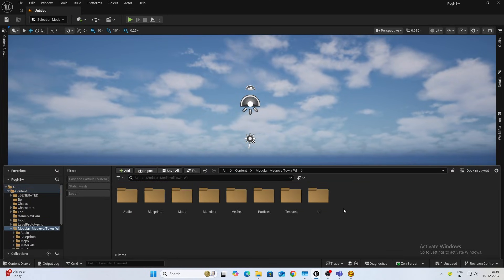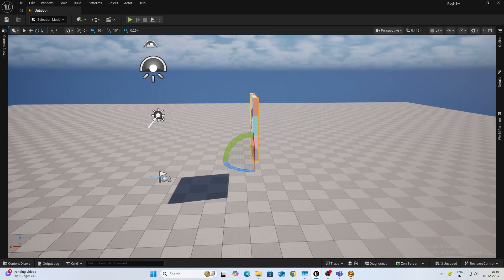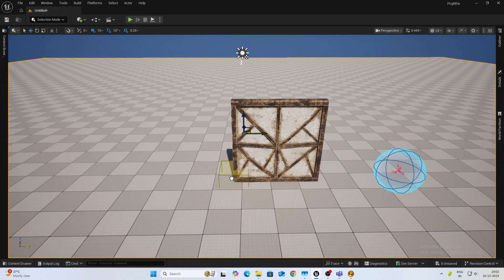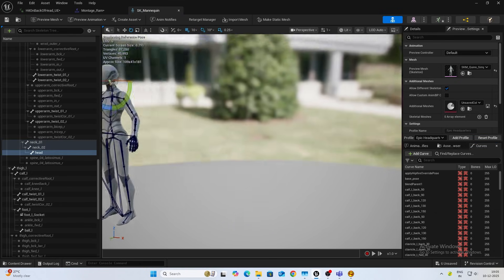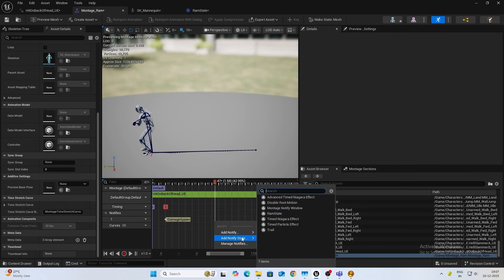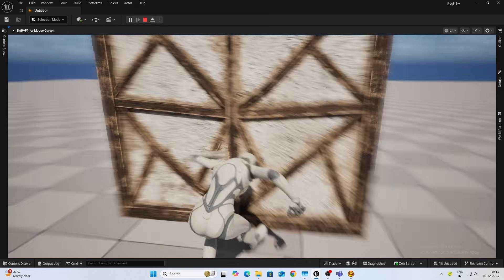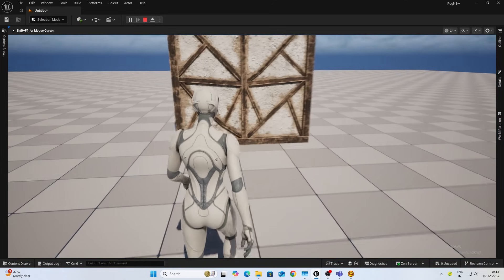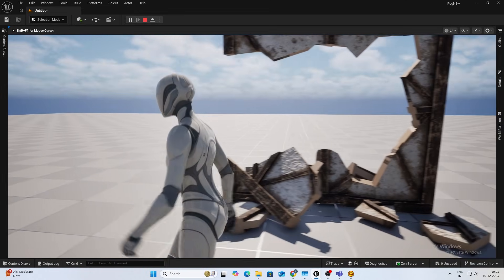How to Create a Wall Smash Mechanic in UE5 (Chaos Destruction)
Ready to add some serious impact to your game? 💥 In this tutorial, I’ll show you exactly how to build a dynamic "Head Ram" ability that allows players to smash through walls using Unreal Engine 5’s Chaos Destruction system.

We aren't just breaking things randomly—we are setting up a precise system where the destruction syncs perfectly with the character's animation. I'll walk you through how to use Animation Notifies to trigger the fracture at the exact moment of impact.

In this video, you will learn: ✅ How to convert meshes into Geometry Collections for Chaos Destruction. ✅ Setting up the "Head Ram" animation with Animation Notifies. ✅ Coding the logic to detect wall hits and apply radial damage/strain. ✅ creating the logic to ensure the player only breaks walls during the dash attack.

If you are looking to make your environments more interactive and destructible, this workflow is the perfect place to start.

⏱️ Timestamps: 0:00 - Intro & Demo 1:15 - Setting up Chaos Geometry Collections 3:30 - The "Head Ram" Animation & Notifies 6:45 - Blueprints: Detecting the Wall 9:20 - Applying Damage & Impulse 12:10 - Final Polish & Testing 13:45 - Outro

Chapters
0:00 Demo
0:37 Fracturing The Wall
4:04 Anchor and Damage Fields
9:56 Anim Notifies